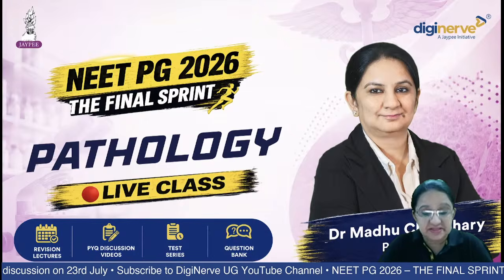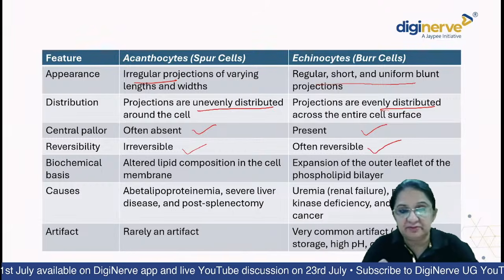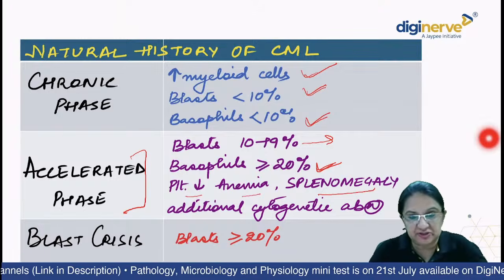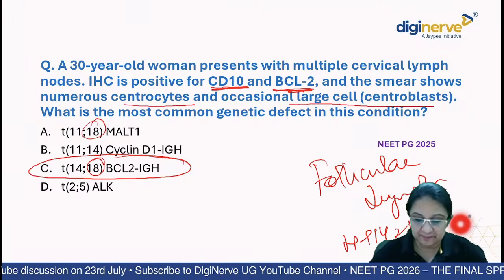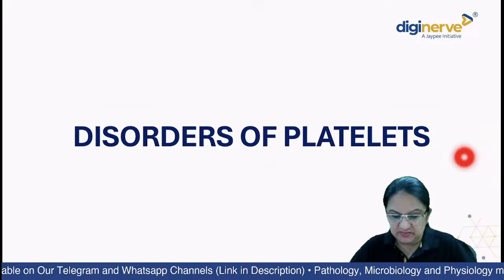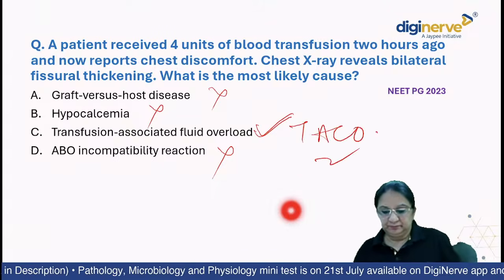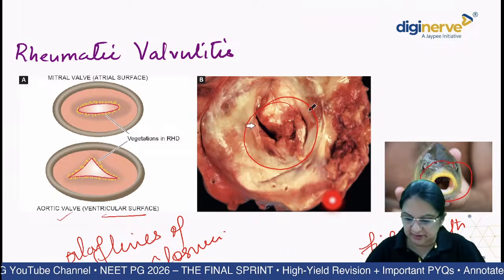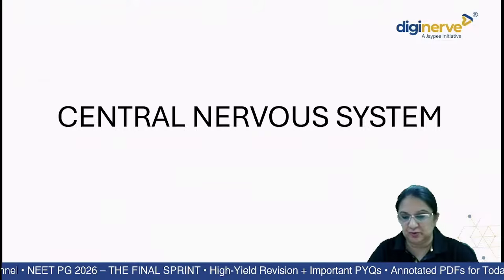LIVE | Hematology 2 and Systemic Pathology | Pathology Revision | NEET PG 2026 | Dr Madhu Choudhary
• 12,000+ QBank
• PYQs
• Test Series
• Dr. Wise AI

Today's Topic: Hematology 2 (Platelets + Blood Banking), and Systemic Pathology

LIVE NOW | NEET PG 2026 – The Final Sprint

Join Dr Madhu Choudhury for a high-yield Pathology Revision session designed to help you revise the most important concepts for NEET PG 2026.

This FREE LIVE class is focused on rapid revision, PYQs, and exam-oriented preparation to help you strengthen your concepts and maximize your score.

What you'll cover:
- High-Yield Pathology Topics
- Previous Year Questions (PYQs)
- Frequently Tested Concepts
- Rapid Revision for NEET PG 2026
- Important Exam Pearls & Tricks
- Last-Minute Preparation Strategy

Faculty: Dr Madhu Choudhury
Subject: Pathology

Join the LIVE session and ask your doubts in the chat.

Like the stream if you find it helpful.